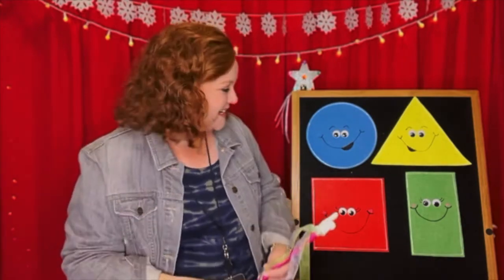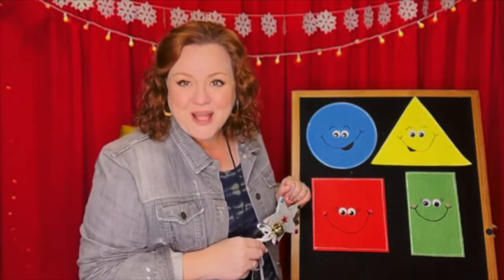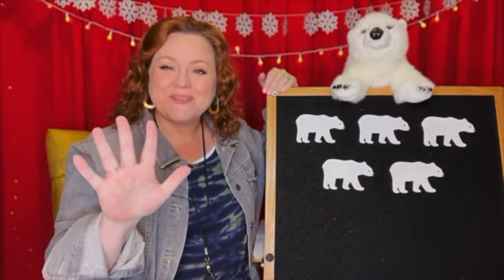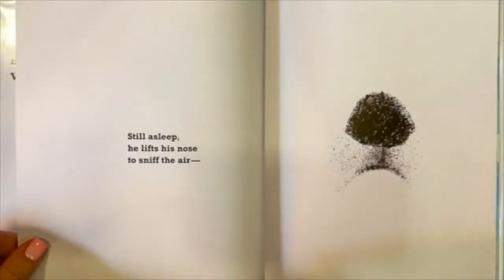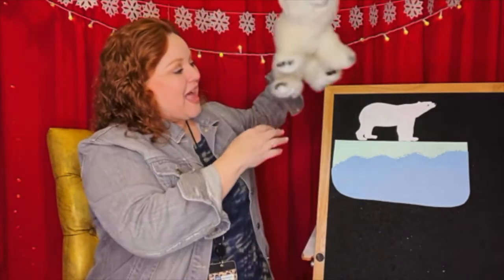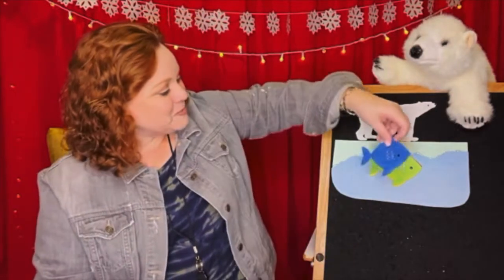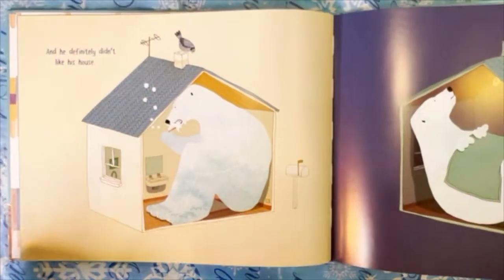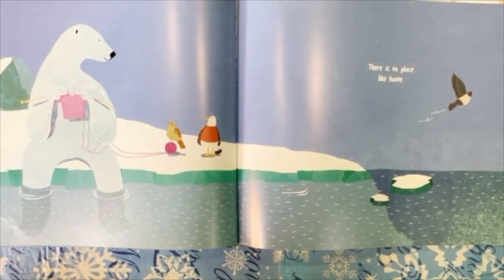Polar Bear Toddler Storytime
What animal can smell a seal from a half a mile under the water?  A polar bear!  Let's read Polar Bears by Mark Newman, A Polar Bear in the Snow by Mac Barnett, and No Place Like Home by Ronojoy Ghosh.

Miss Kari will read fun and engaging picture books for your youngest kids.  Today we read, Polar Bears by Mark Newman, A Polar Bear in the Snow by Mac Barnett, and No Place Like Home by Ronojoy Ghosh.
You can share channels and videos from the YouTube app to your child’s YouTube Kids account. Sharing videos from the YouTube app allows your child to watch videos that may not be available with the YouTube Kids content setting.

Note: To use the sharing feature, you must be signed in with the Google Account linked to your child's supervised Google Account or YouTube Kids profile. This feature is only available on the YouTube app on mobile devices.
To share content from the YouTube app:
Tap More  next to any video or channel page you’d like to share, OR
Under the video player, tap Share .
In the dialog, tap “With Kids.” “With Kids” will only surface if your account is linked to a YouTube Kids profile or a supervised Google Account.
Tap the “SHARE” button next to the Kids profile you want to share the video to.
When the button changes to “UNSHARE” you can tap Done to exit the dialog.
Your child can view shared content under the “Shared” tab on the YouTube Kids Home screen.